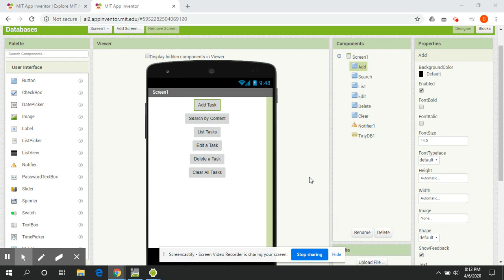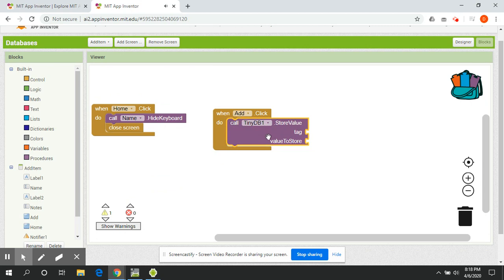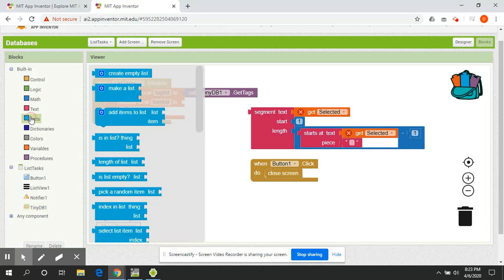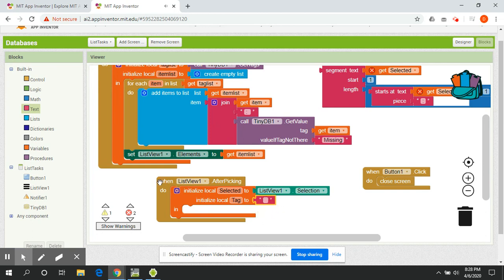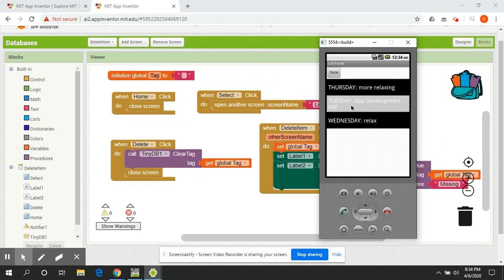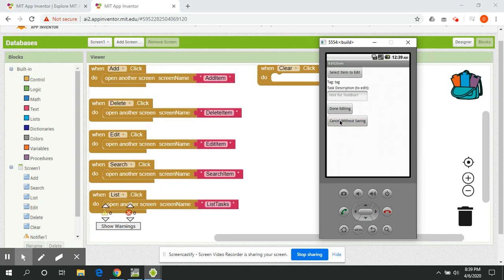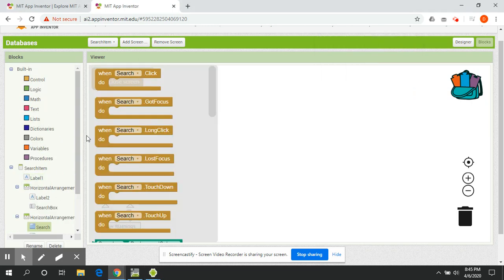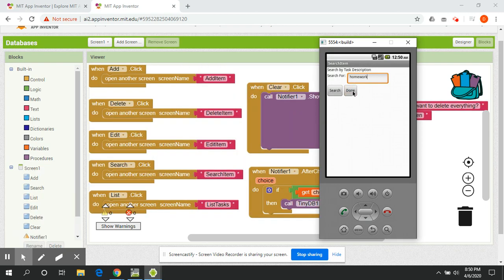TinyDB - MIT App Inventor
A walk-through of the features in MIT App Inventor's TinyDB